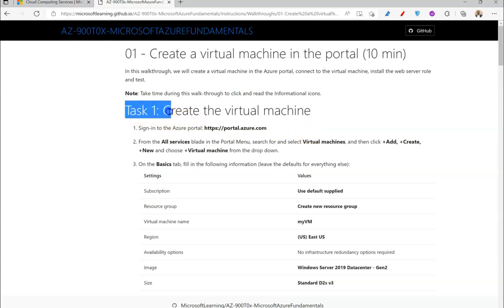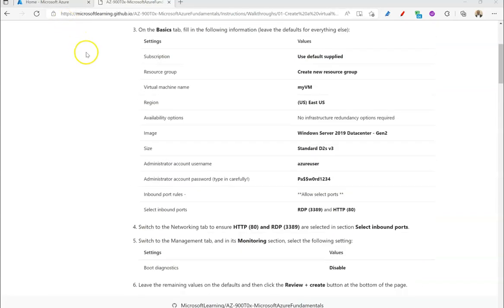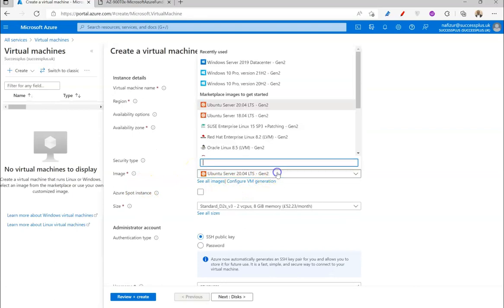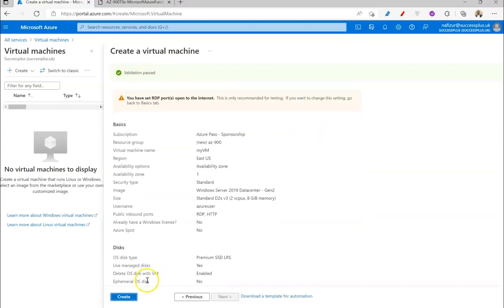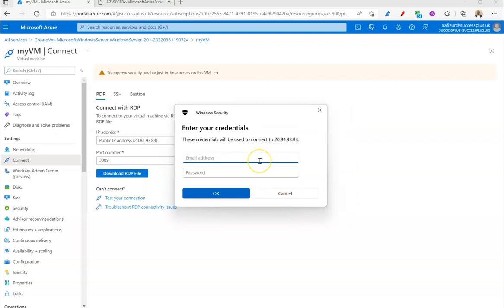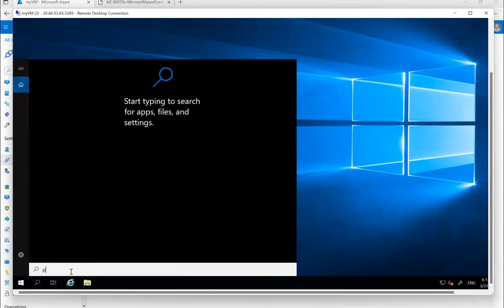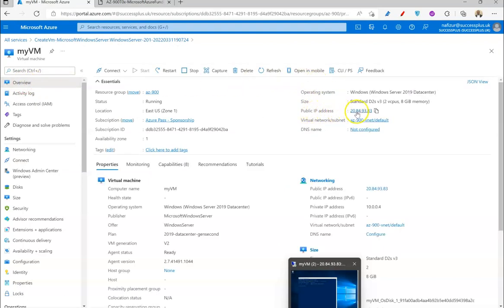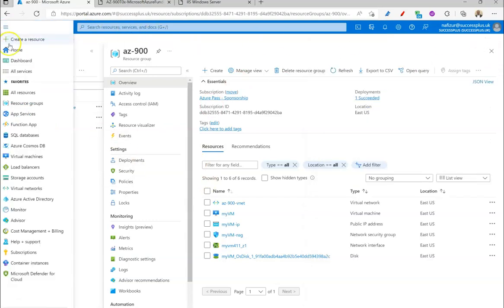A az900 MODULE2 lab1